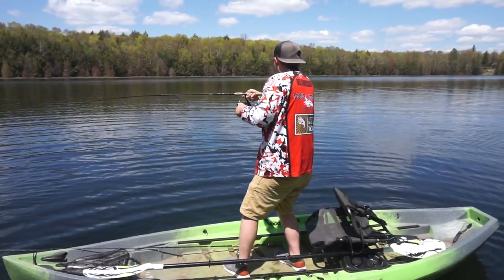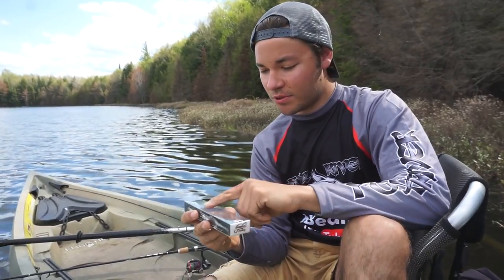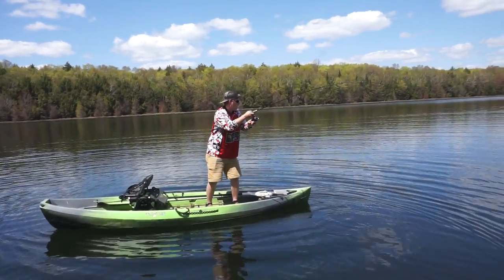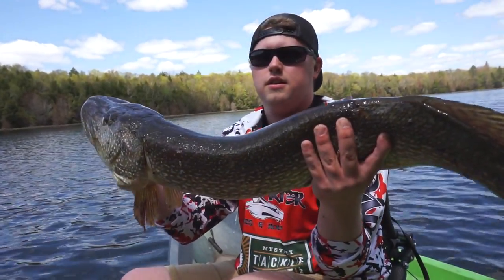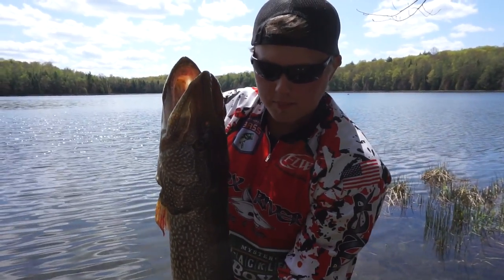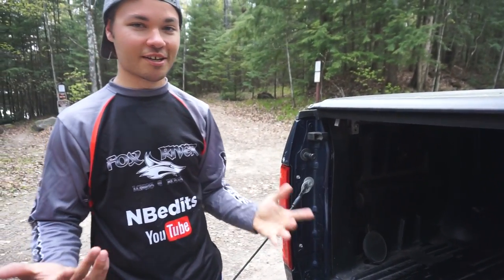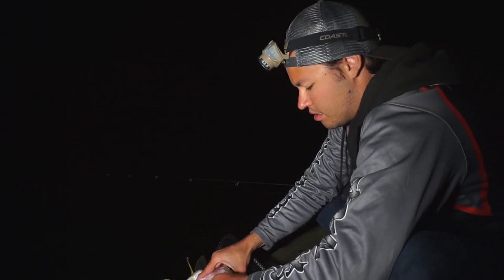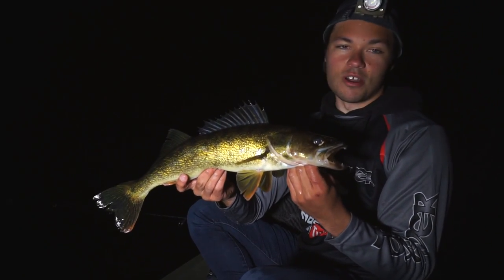HUGE Pike Caught out of TINY Clear Lake! (INSANE)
Use our code "NBEDITS" to get your first MTB box for as low as $5!

» Sony a5100

» Sony a6000

» Camera Mic